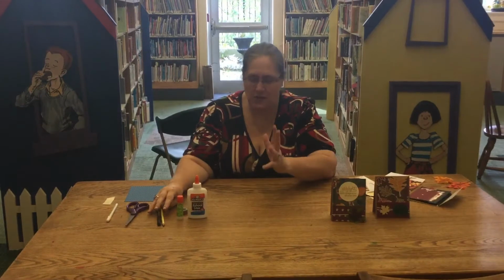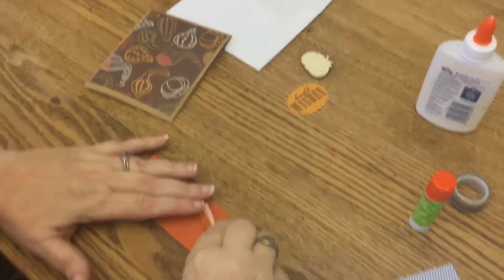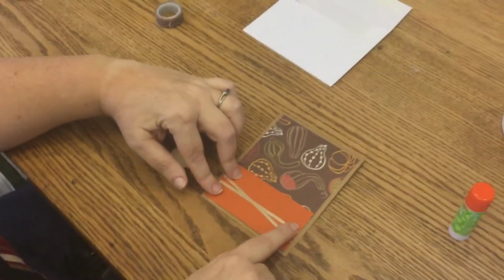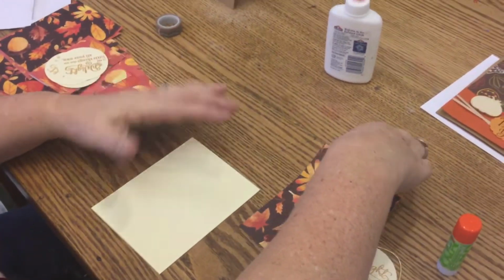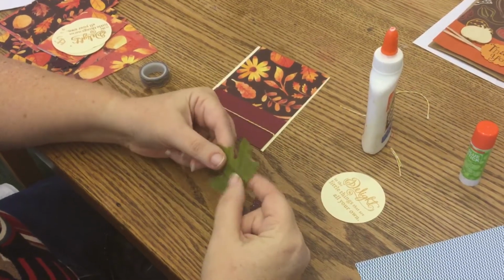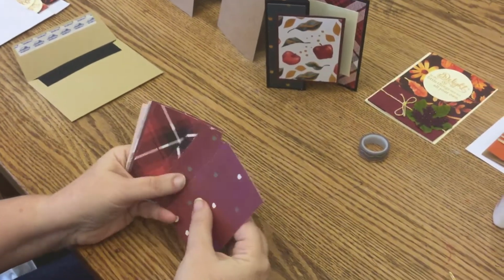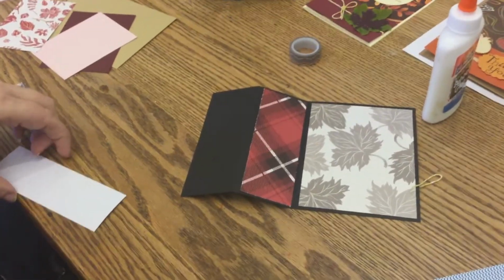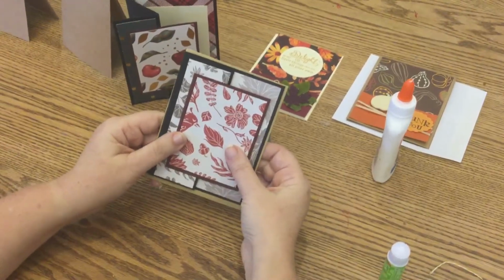Adult Card Making Class With Jamie Perry Episode 1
Hello everyone! Welcome to the first episode of the Adult Card Making Class. Today we will be making three fall-themed cards. If you haven’t already, be sure to stop by the front desk and pick up a card making kit if you’re interested in the class. The next episode will be up on Saturday. Enjoy the first episode!